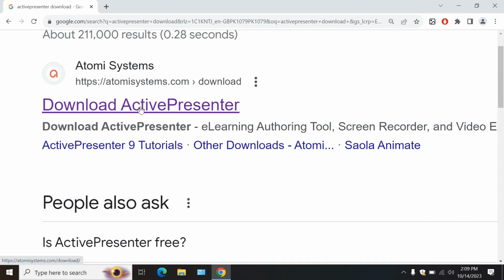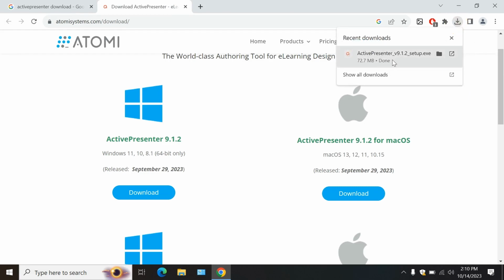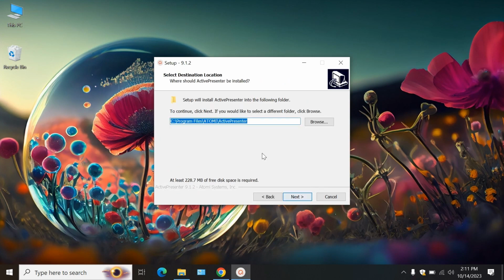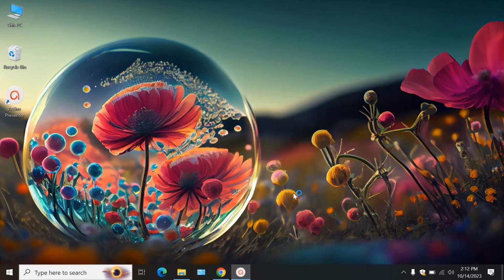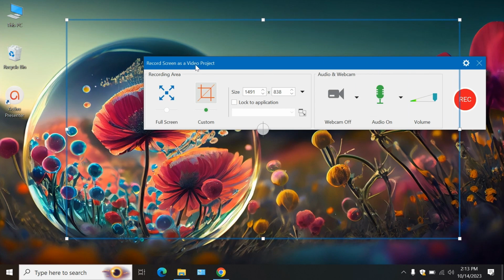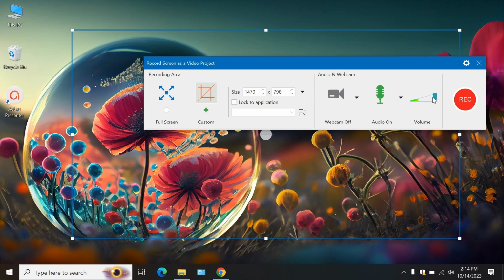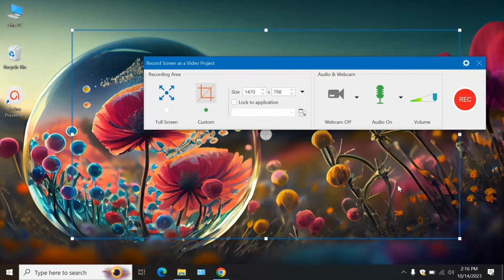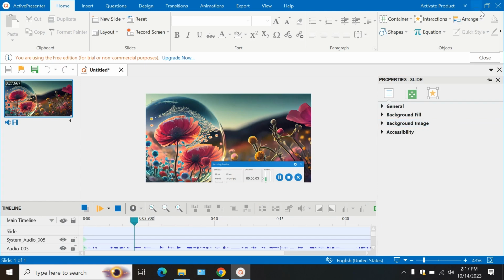How To Install The Activepresent Screen Recordor On Latop in 2023 in windows os